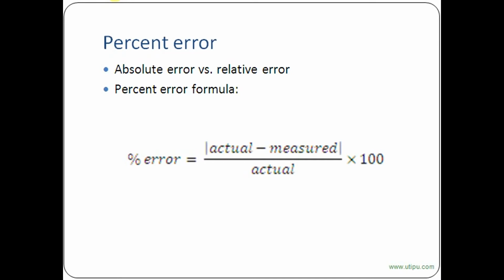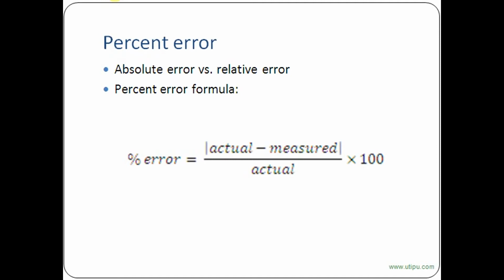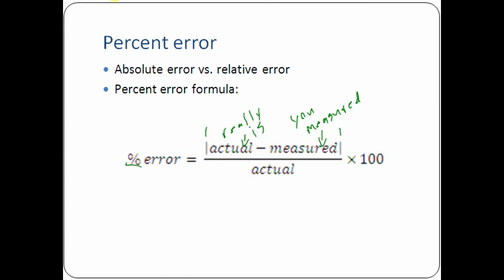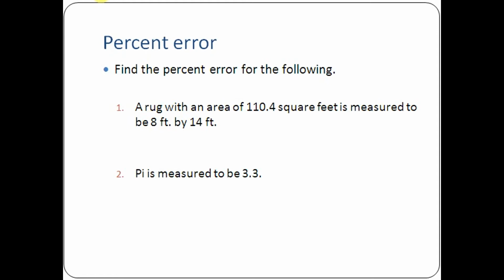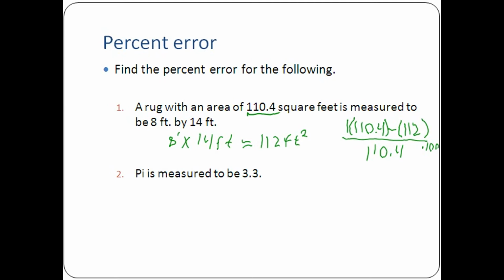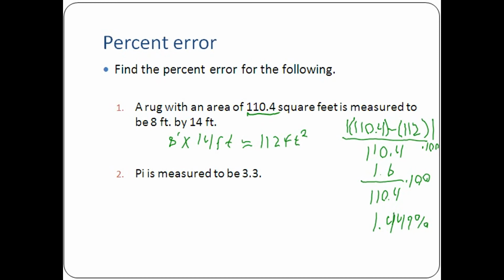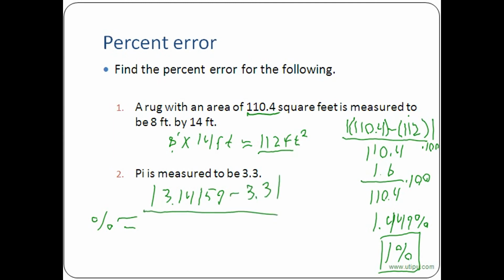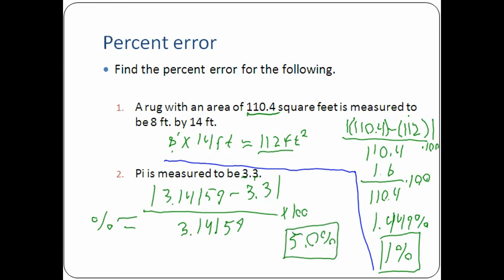VM Chemistry - Percent error